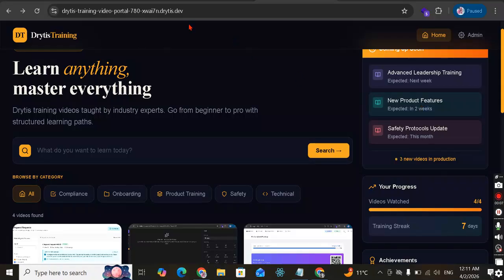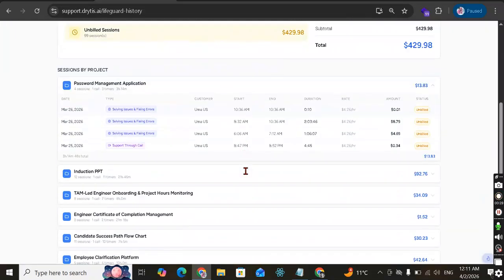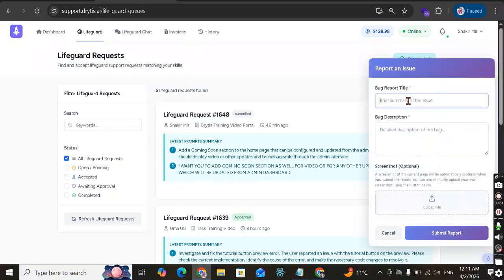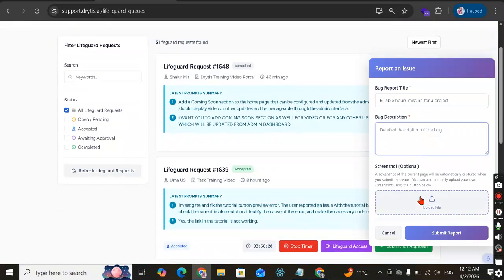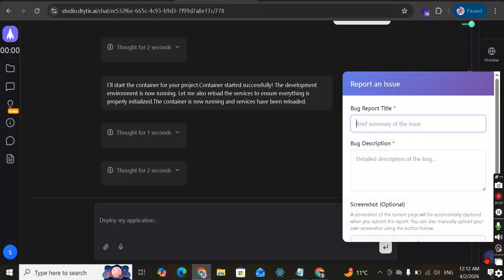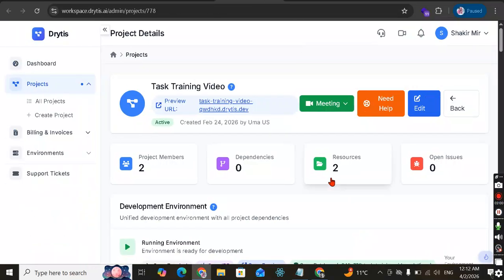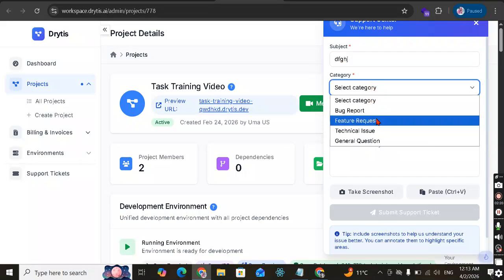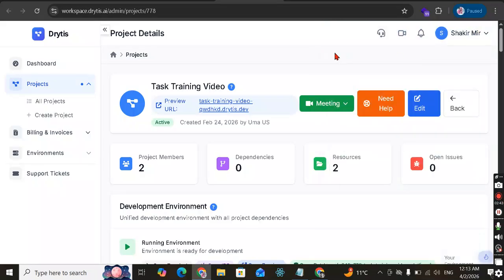Drytis How to Report the Bug! - Tutorials 08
In this short tutorial, we have shown you how you can report a bug, technical issue etc to the backend tech team and how it is resolved...much more to come!